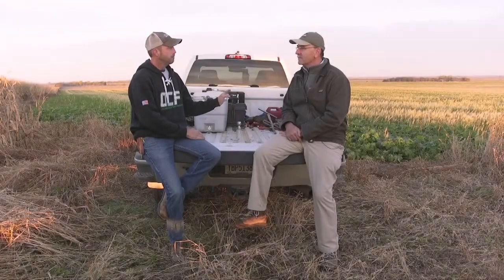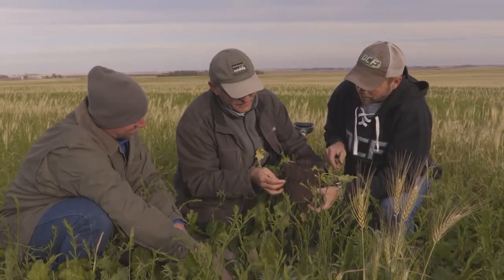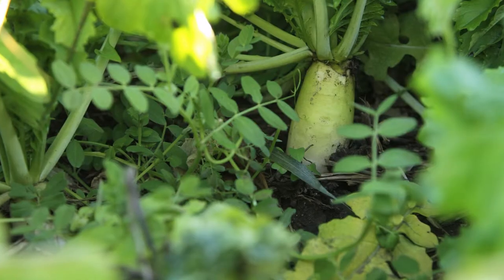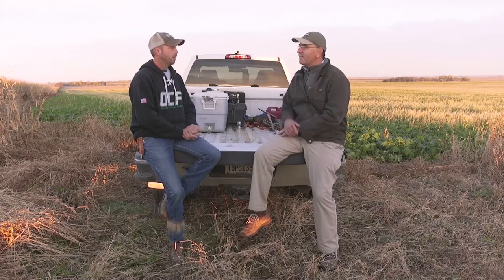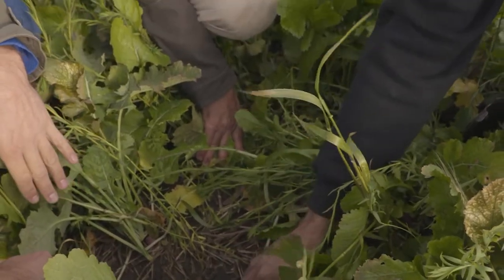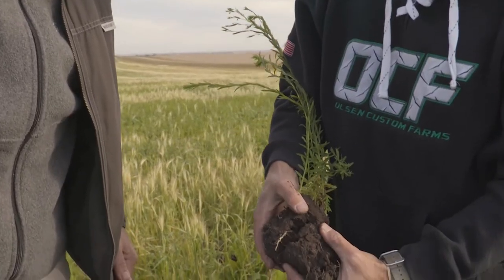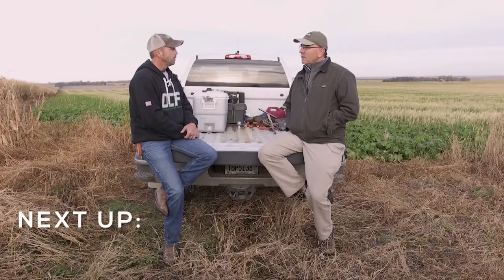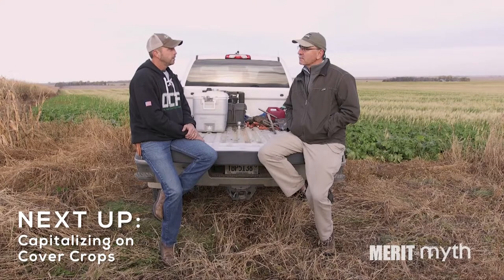Increasing Organic Matter, Reducing Costs (Dagel 3/4)